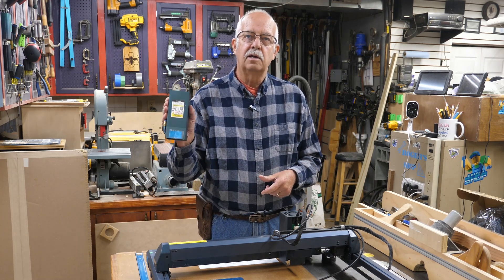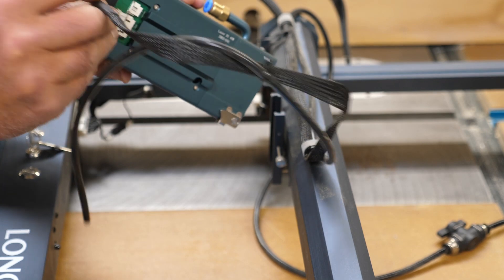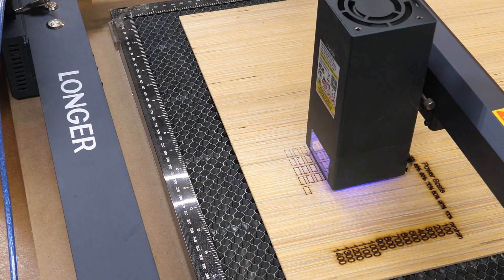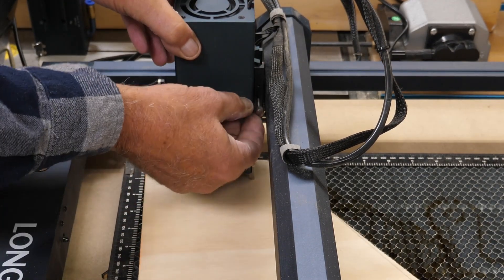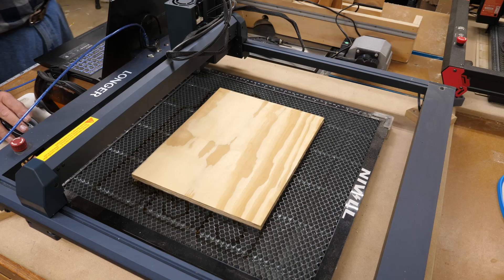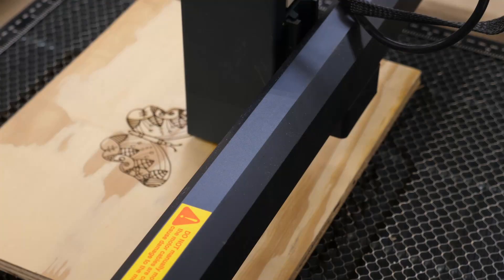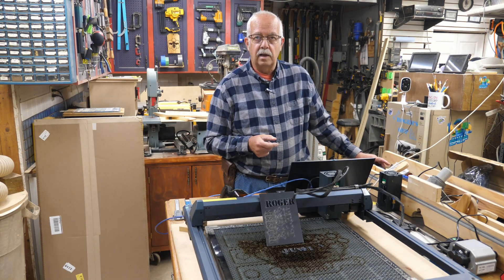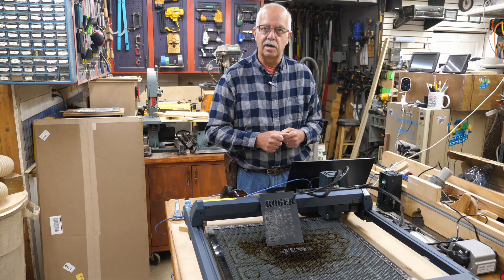Longer B1 Laser Upgrade to 40W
How to upgrade a 20W or 30W to a 40W output laser head.  Simple process and I also show a few tests.

Available in three models.  20 watt, 30 watt, and 40 watt:

40 Watt Head Only:  To be announced when available

More videos on this laser coming soon!